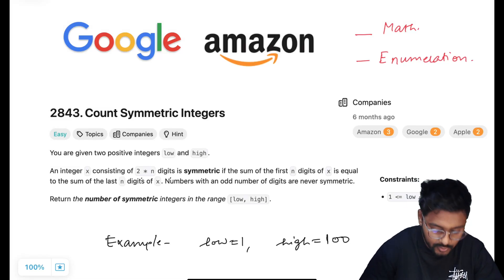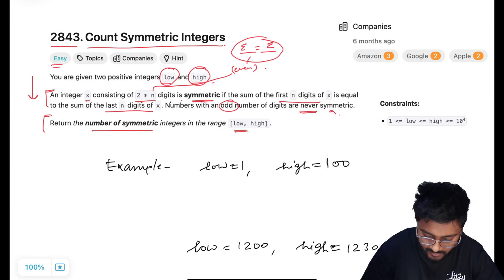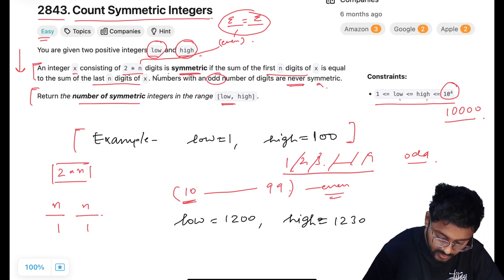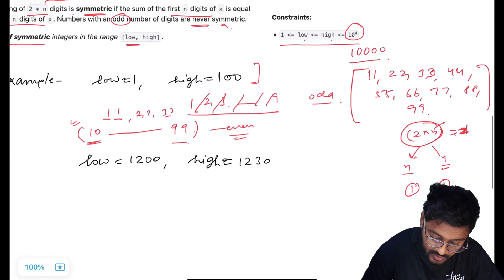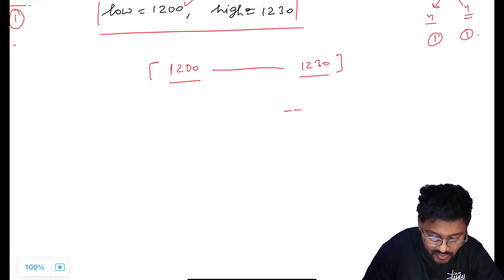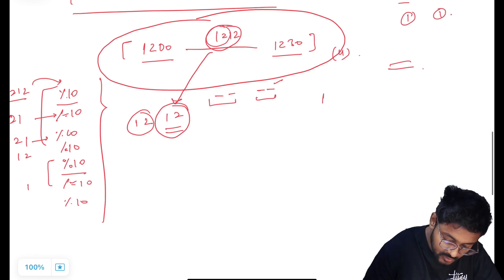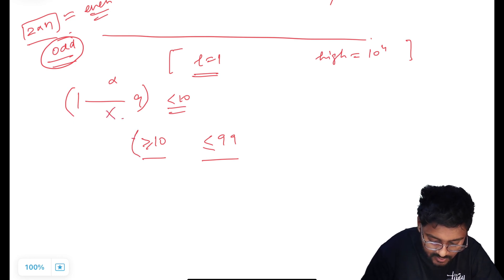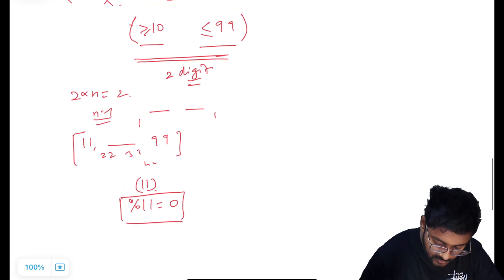LeetCode 2843 Count Symmetric Integers | Math | Enumeration | Google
LeetCode Problem 2843. Count Symmetric Integers  [ 11 April 2025 ]

📌 Video Overview:
Dive deep into the solution for the LeetCode challenge titled '2843. Count Symmetric Integers'. Whether you're kickstarting your coding journey or aiming for roles at tech giants like Facebook, Amazon, Apple, Netflix, or Google, this tutorial is tailored for you. We'll break down the problem step-by-step, ensuring clarity and understanding.

📌 Chapters:
00:00 Understanding Problem Statement
07:14 Approach - Enumeration